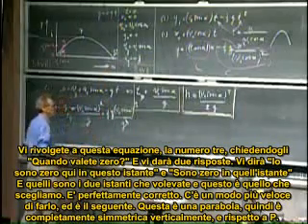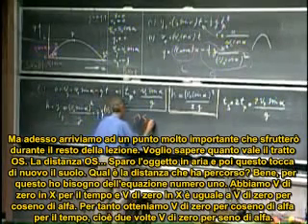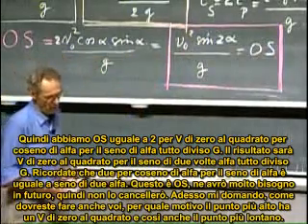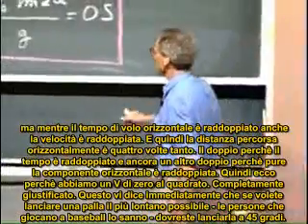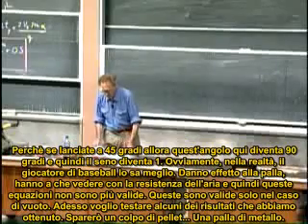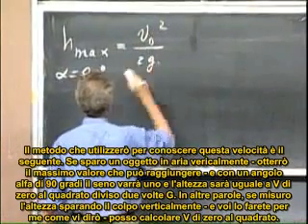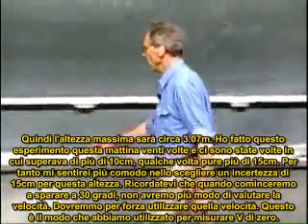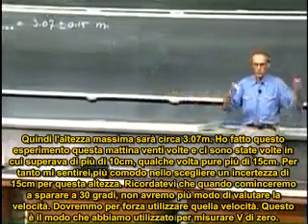MIT Meccanica Classica - Cinematica 3D - Caduta Libera [Sub-Ita] 2/6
Ecco la seconda parte della quarta lezione del corso di Fisica - Meccanica Classica presso il MIT (Massachusetts Institute of Technology). Per seguire il mio blog visitate il seguente indirizzo

Per Youtube: Queste video lezioni sono rilasciate sotto la licensa Creative Commons che permette la libera modifica e diffusione.